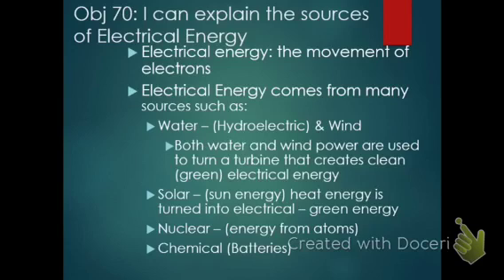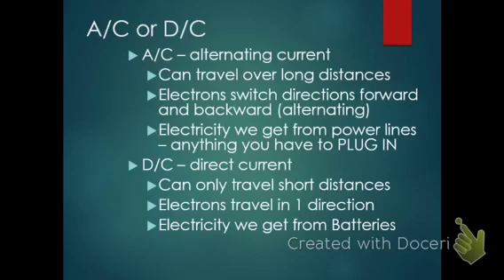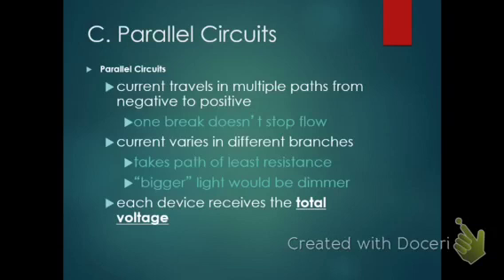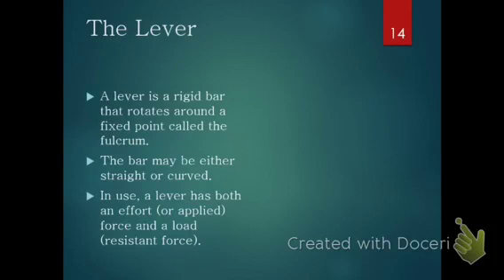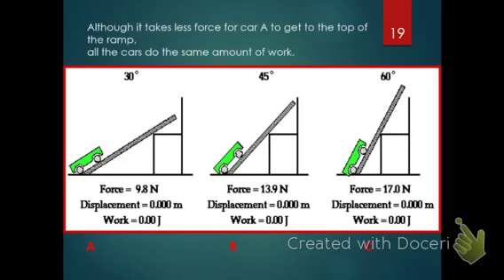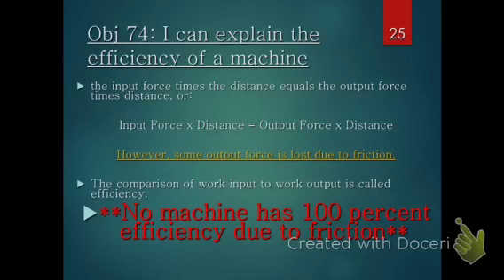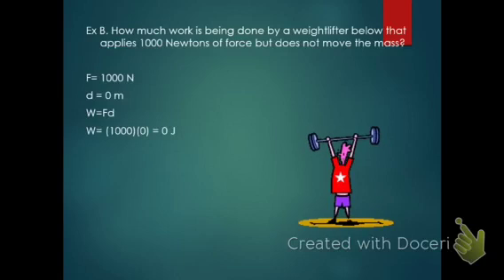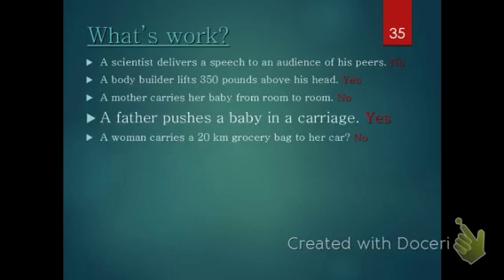work, simple machine, electricity